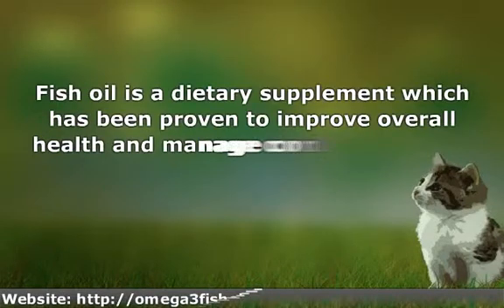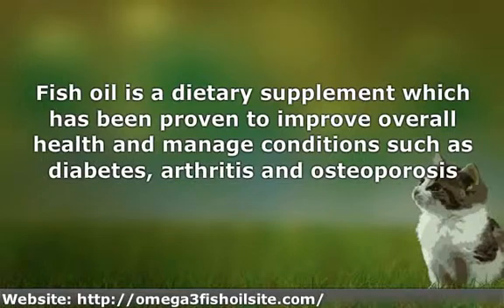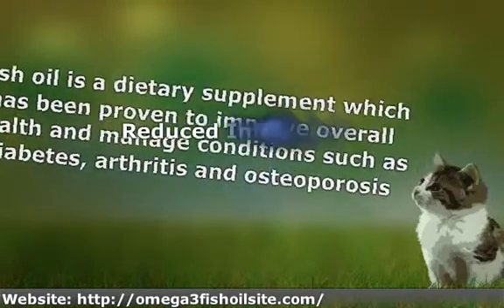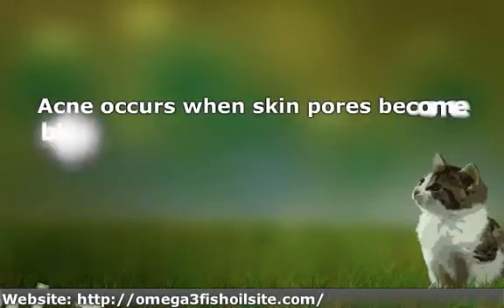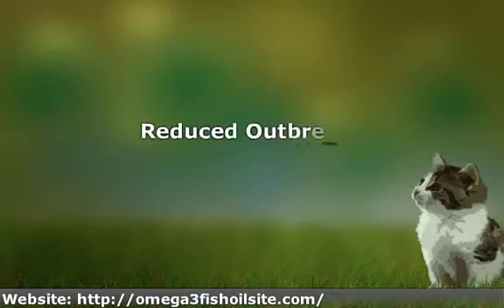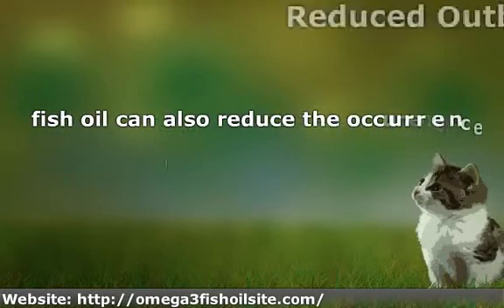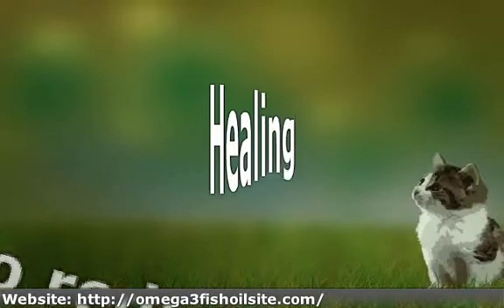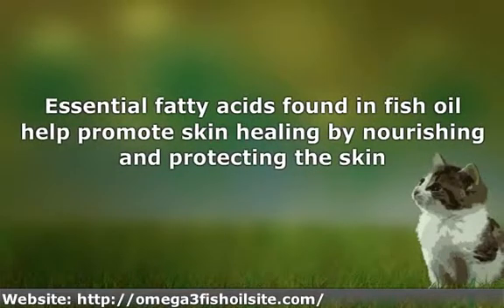The Benefits of Fish Oil for Acne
Fish oil is a dietary supplement which has been proven to improve overall health and manage conditions such as diabetes, arthritis and osteoporosis. What makes fish oil so amazing is that it contains omega-3. Omega-3 is an essential fatty acid found in certain fish such as salmon and mackerel. Omega-3 can also be found in plant-based substances such as walnuts and flaxseed. Recently, fish oil has become known for its skin-nourishing effects. Fish oil can be used to decrease skin sensitivity, reduce acne outbreaks and promote healing of the skin.